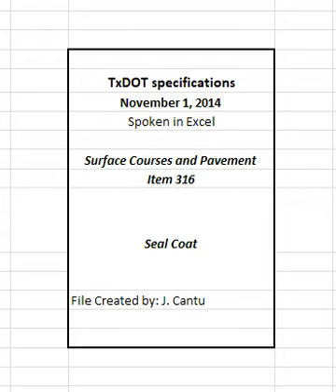TxDOT Item 316 Seal Coat